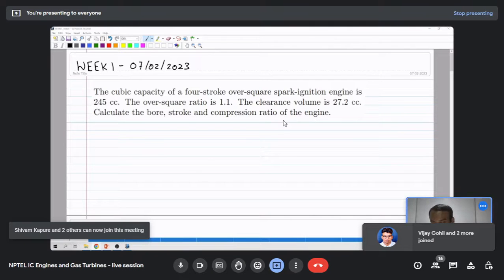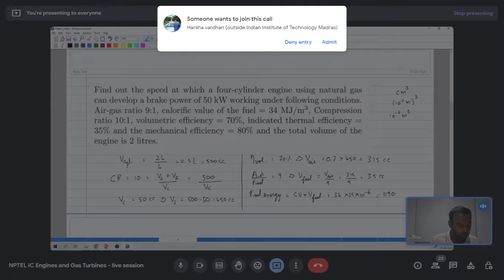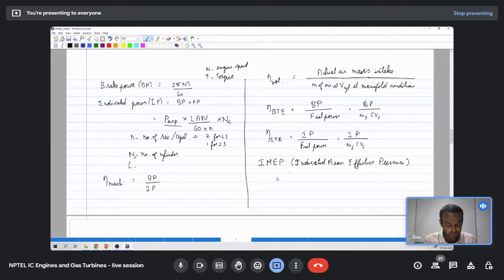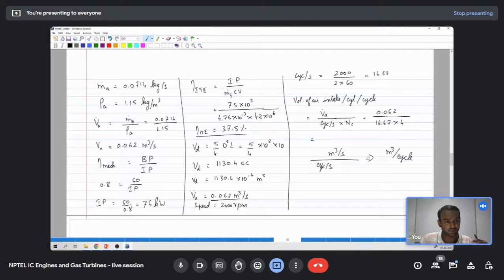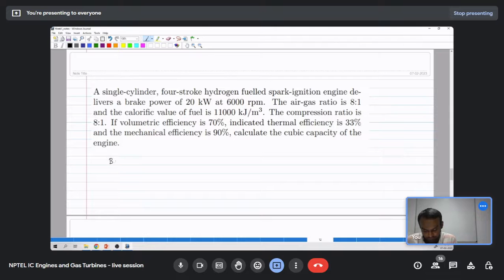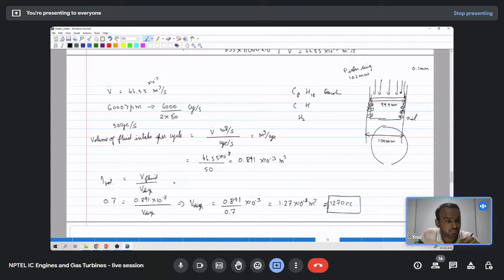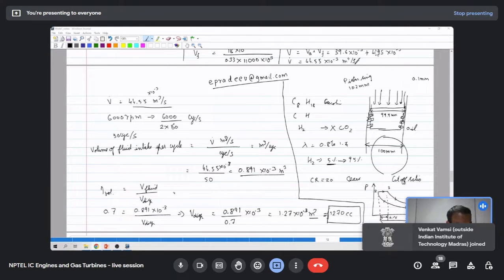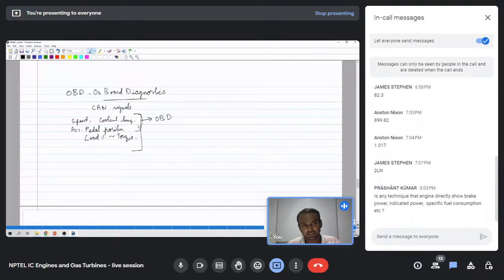NPTEL IC Engines and Gas Turbines (noc23me55) Week1 Tutorial